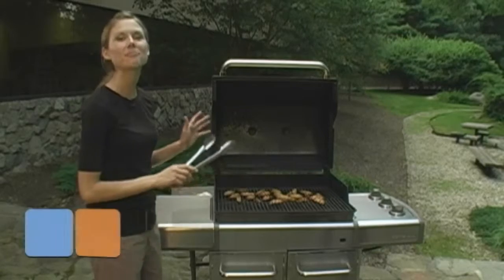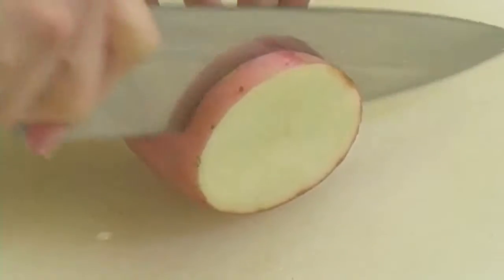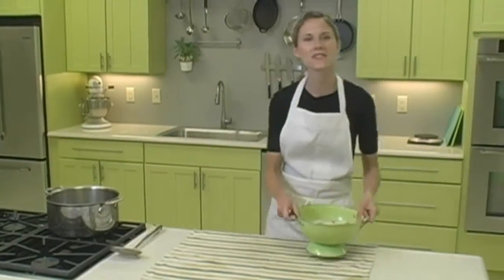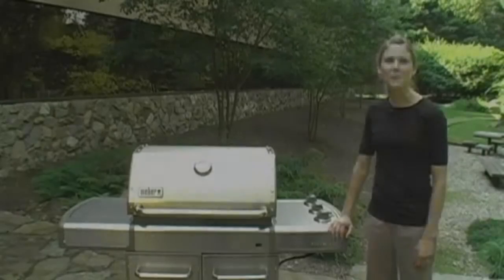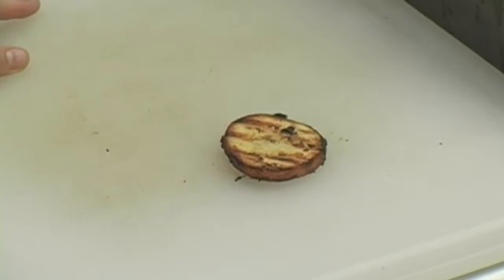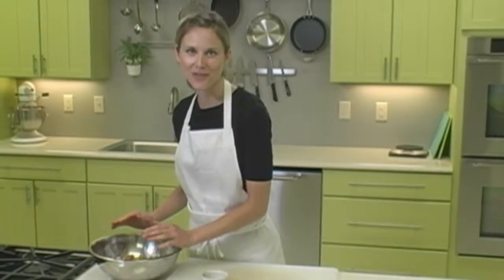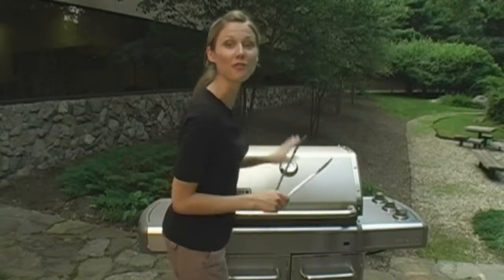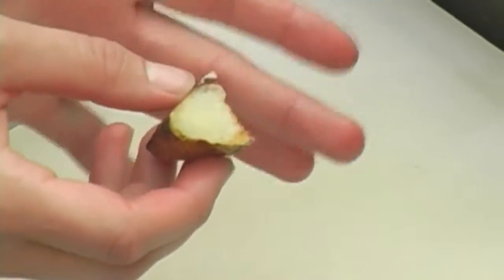how to Grill potatoes